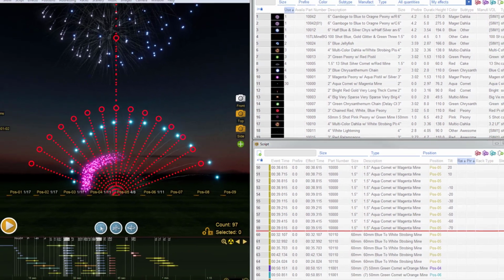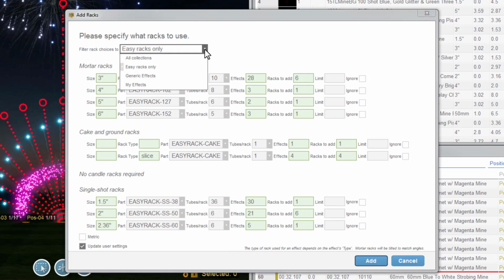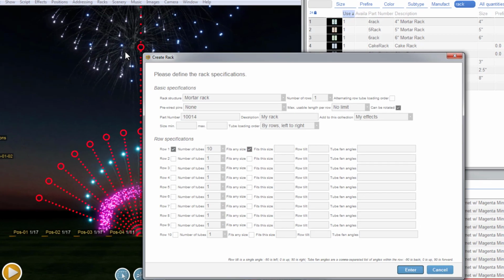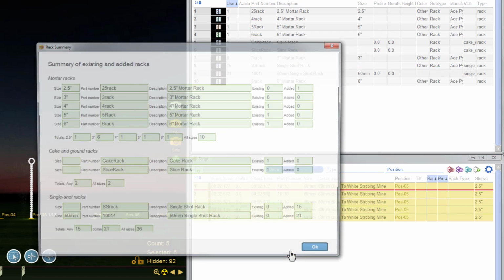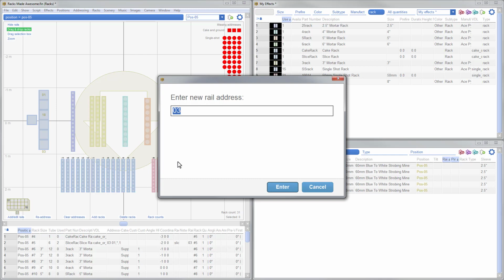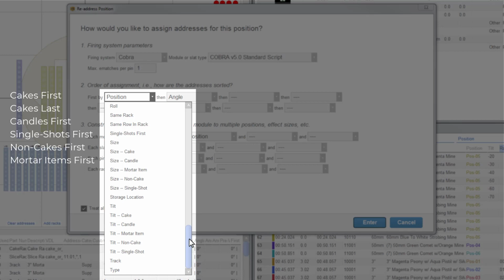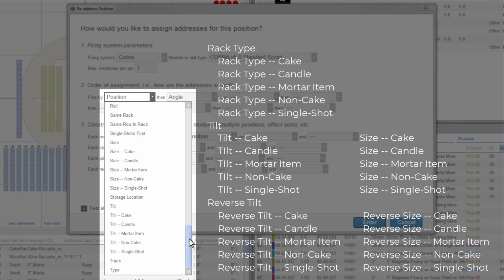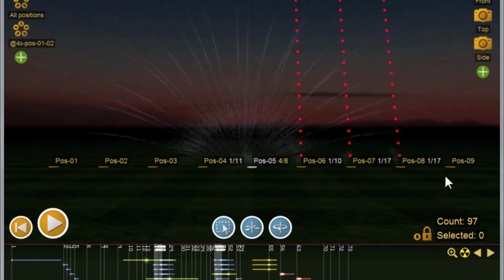Finale 3D Release Highlights: Racks Made Awesome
This video gives a rundown of new features in the latest version of Finale 3D. Highlights include improved racks workflow and visual rack layout, addressing enhancements and more!